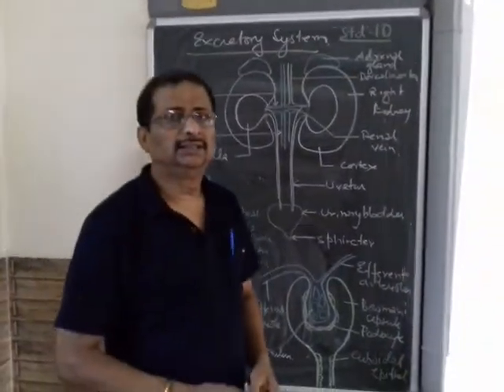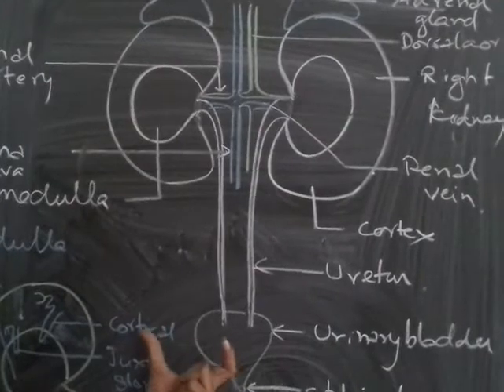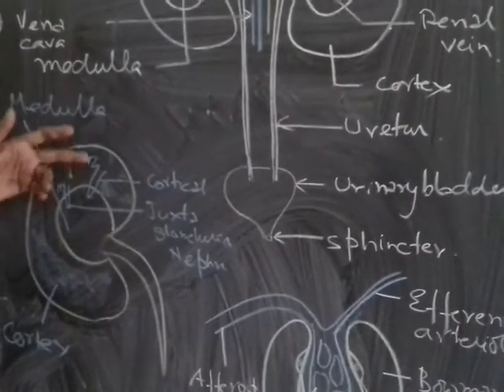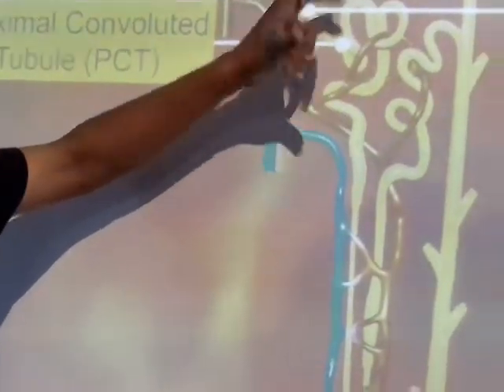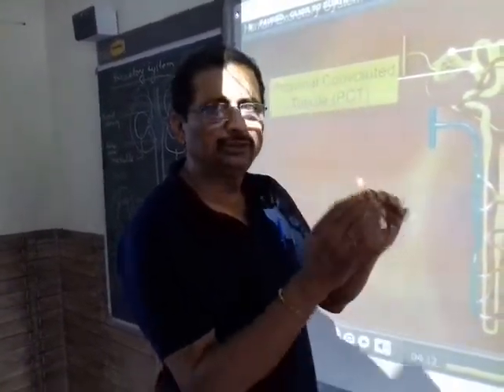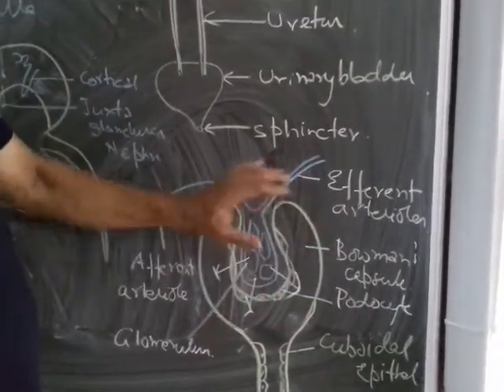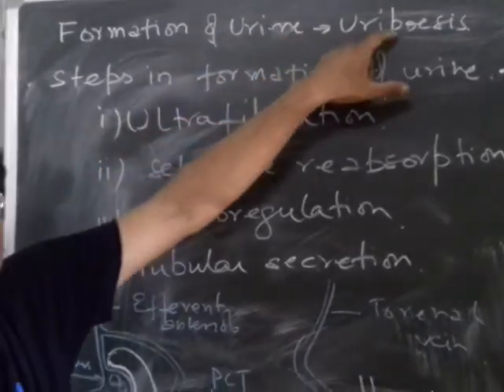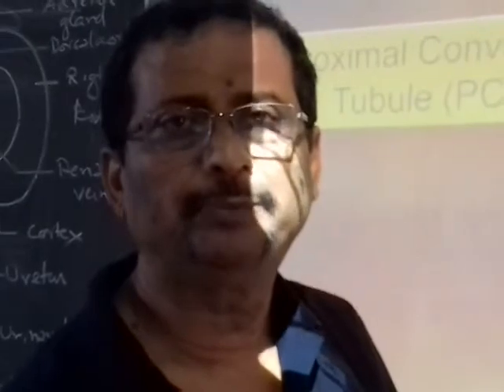Excretion Std-10 Date-10/7/20